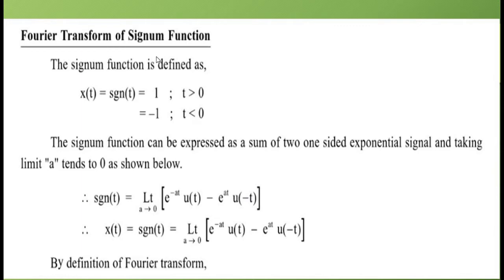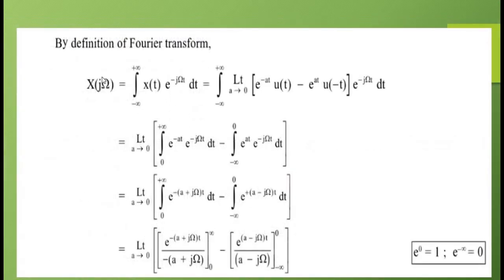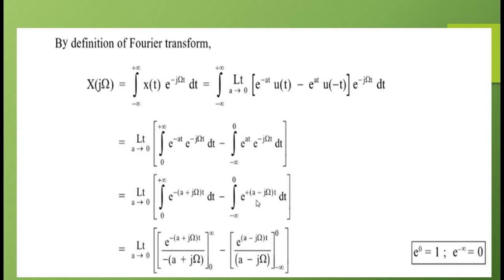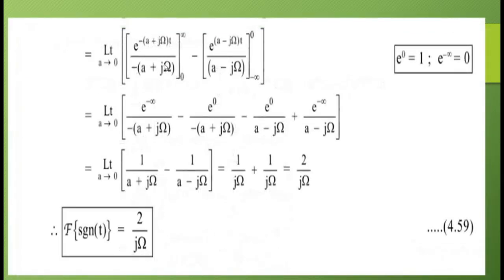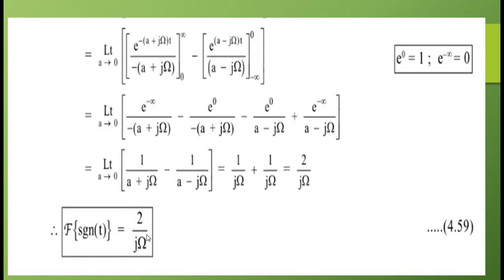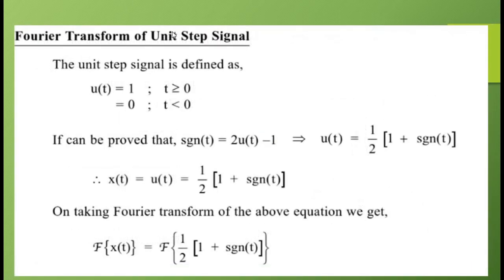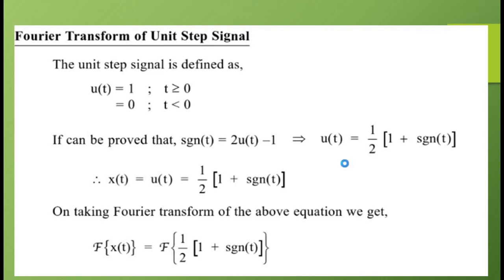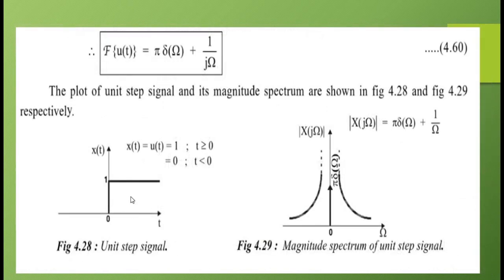Fourier Transform of basic signals Part 3